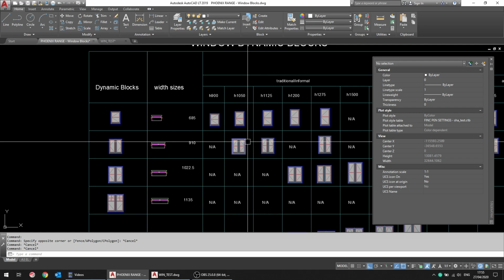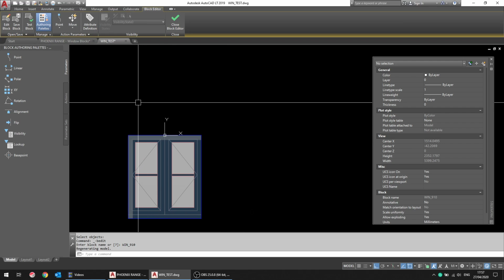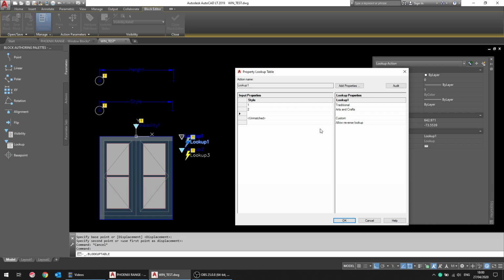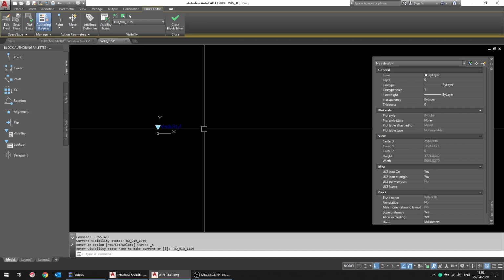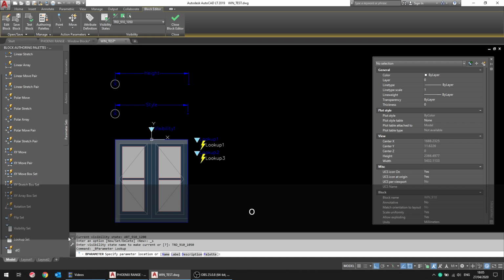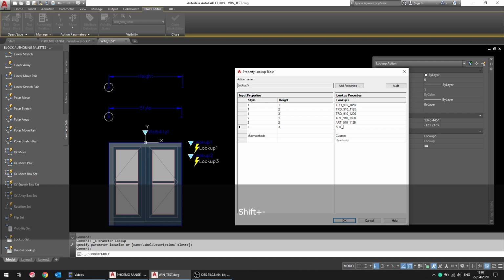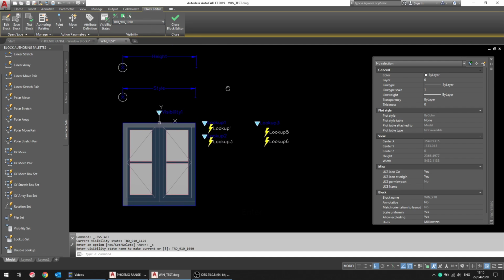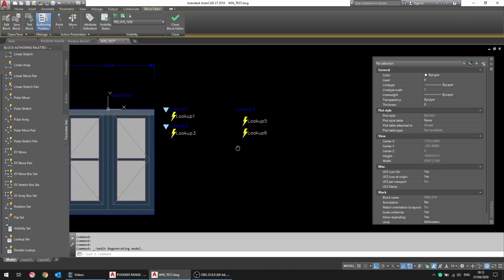Autocad Dynamic Block Double Visibility Lookup Garry Batt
Ok, a bit of a work around but this came up as an issue in the office. How to create a double lookup for visibility states in a dynamic block. This shows how I created a double lookup for some standard window types that we use on a daily basis. Hope you enjoy and please let me know your comments. Cheers, Garry

Update: (10:14) There is a glitch we have found where the double lookup parameter set doesn't appear.  You need to change the variable BACTIONBARMODE to 0.  You can only do this whilst editing the block.  Hope that helps.